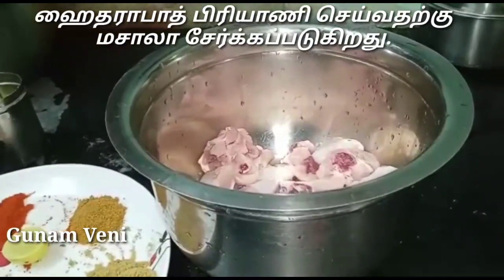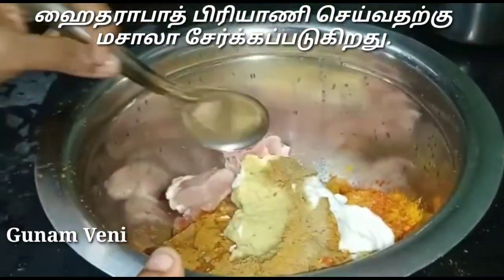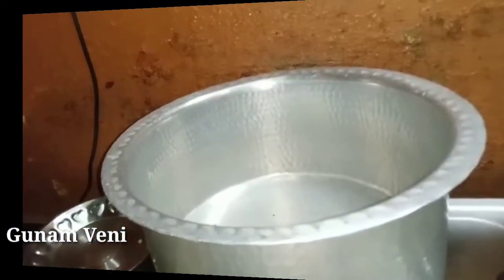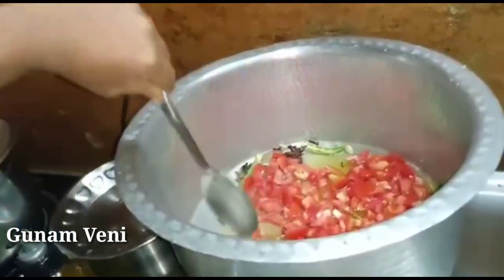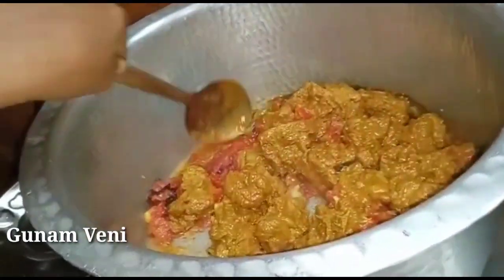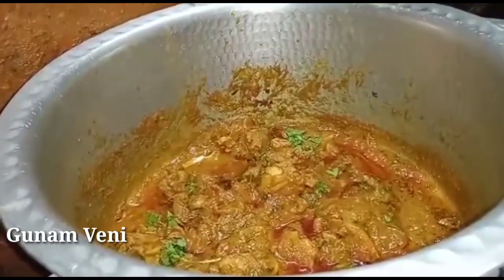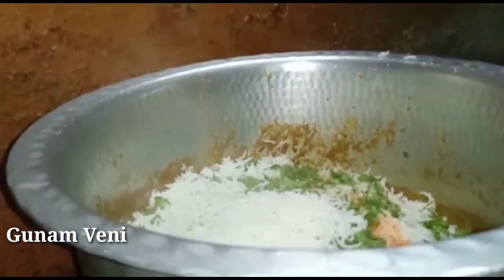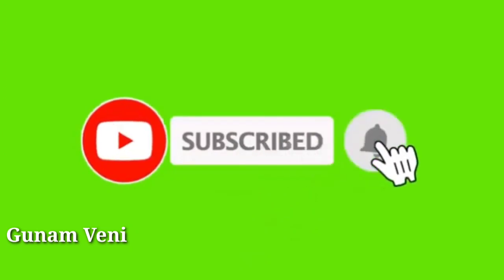ஹைதராபாத்/ சிக்கன் பிரியாணி/ மற்றும் சிக்கன் 65/Hyderabad chicken biryani/ and chicken 65/in tamil.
We do not own all the material we're posting on this channel. If you are a copyright owner and want your work to be removed from our channel PLEASE contact us via email  or leave us a personal message here and we will remove your material right away. PLEASE do not opt for a youtube strike.

Following video audio content making entertainment purpose only. Not offence anyone.